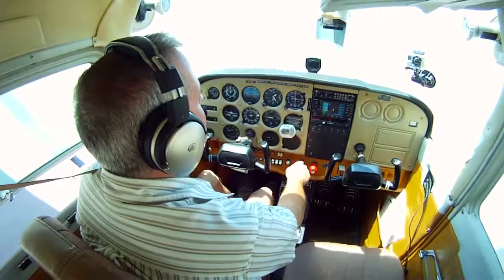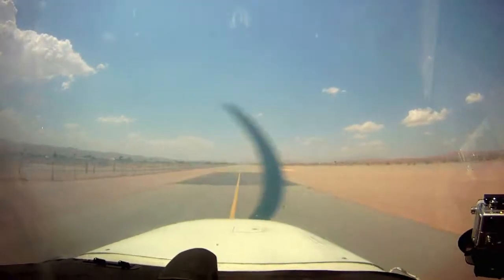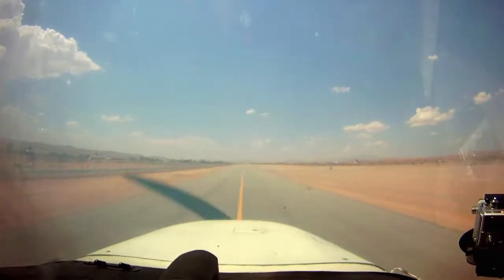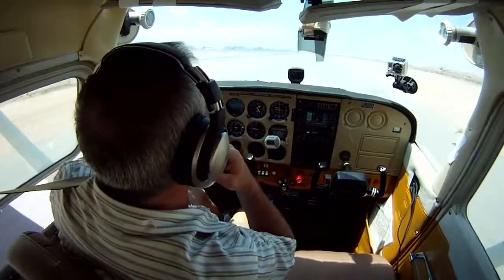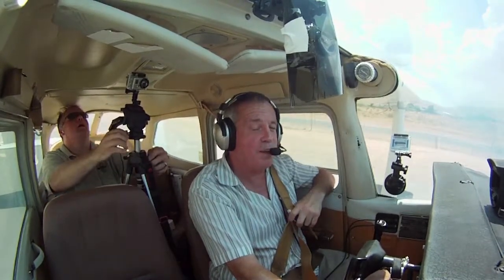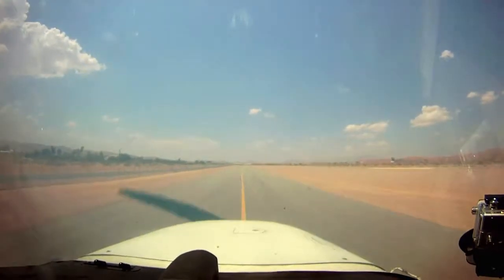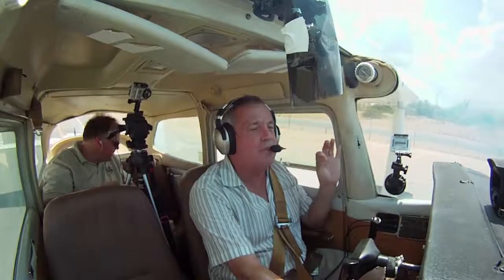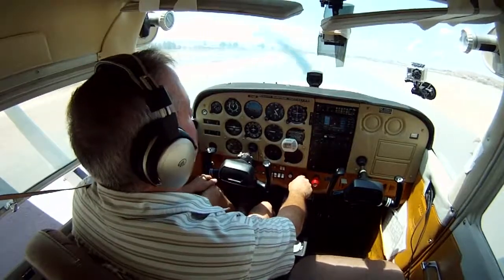Crosswind, Short FIeld, Soft Field Ground Lesson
Flight Instructor and DPE Eddie Lane discusses Crosswind, Short FIeld, Soft Field Ground Lesson in a Cessna 172 at u08 Perkins / Overton, Nevada.